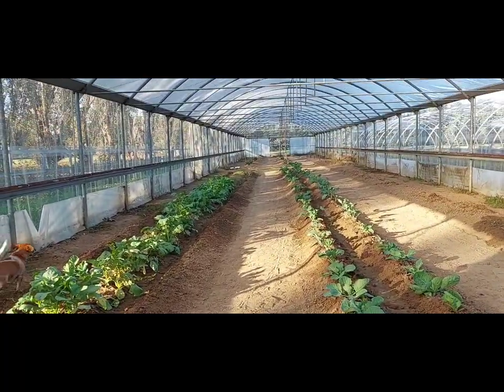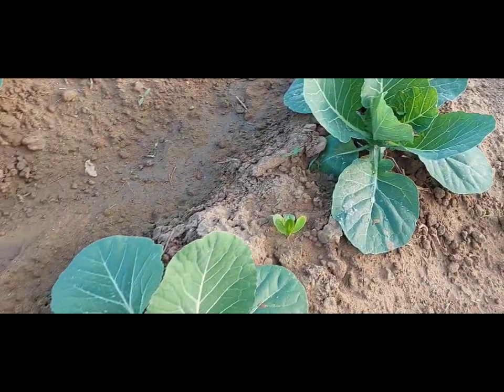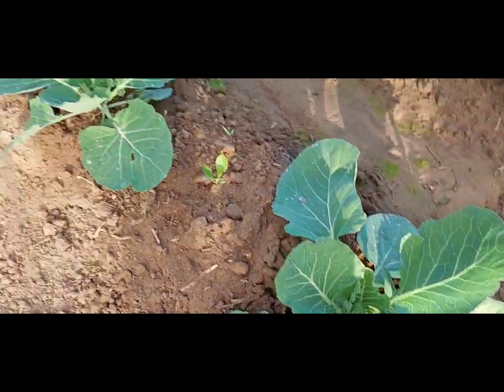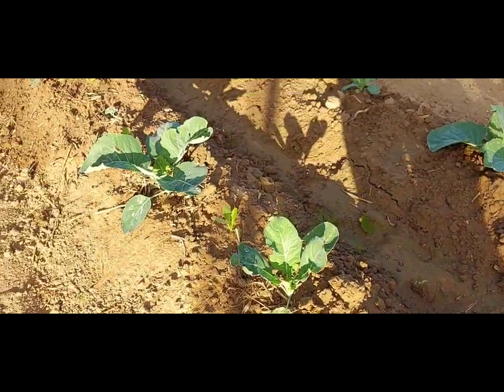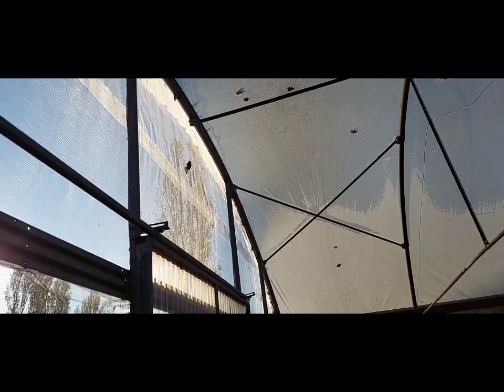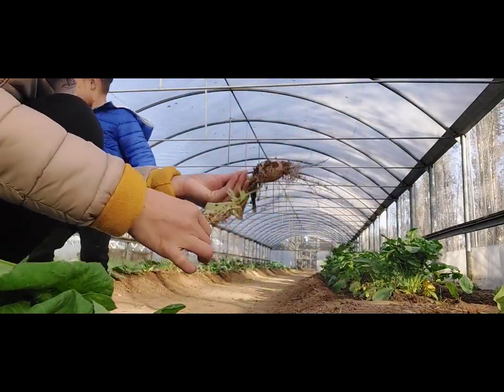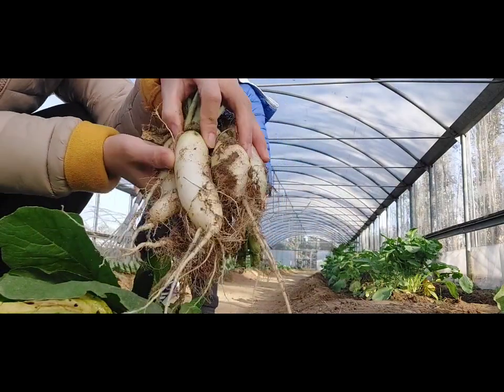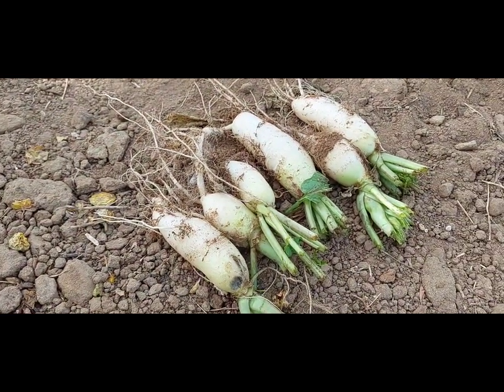Farmlife| 1st Harvest sa aming munting taniman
Living a while here in a farm is a nice experience. Doing some stuff is my hobby and love farming especially when it is harvest time.